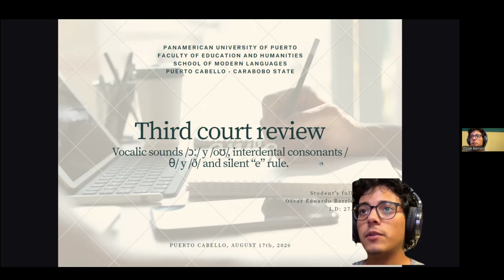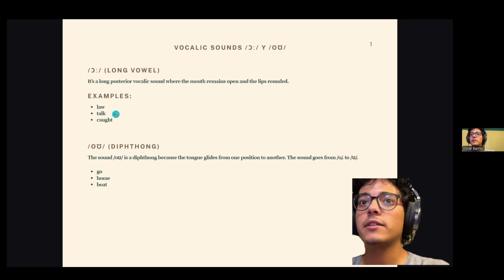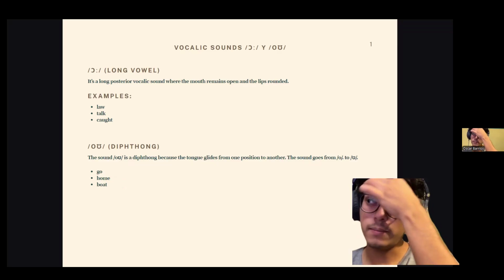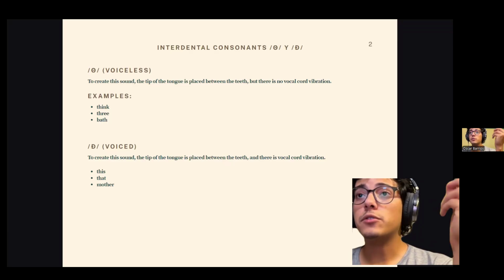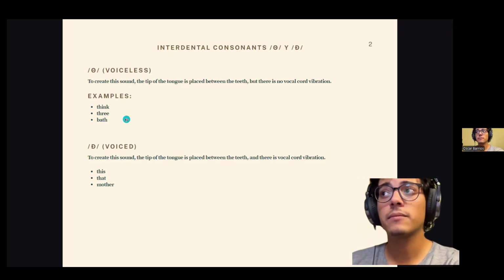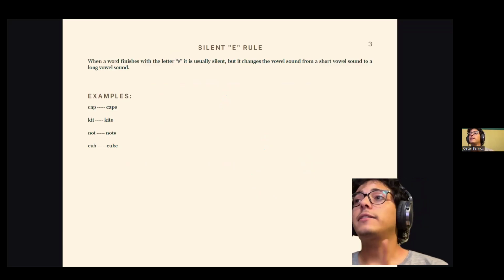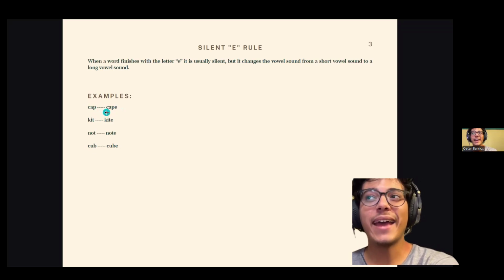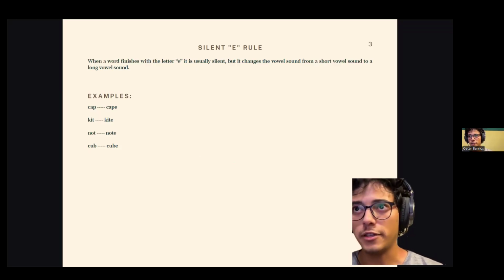Fonética y Fonología I - ACTIVITY 4 - THIRD COURT. Video - "Third court review"